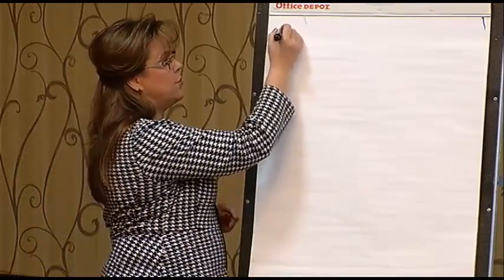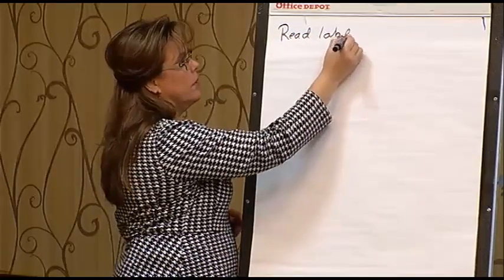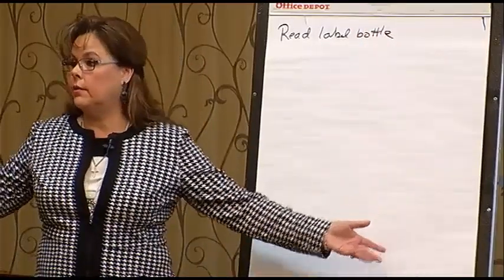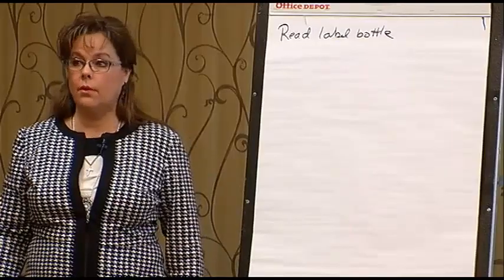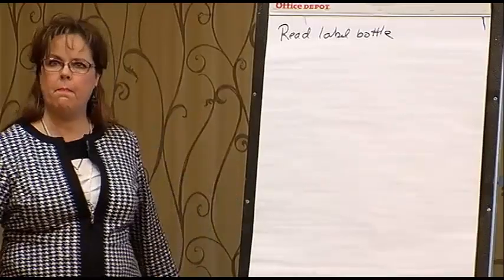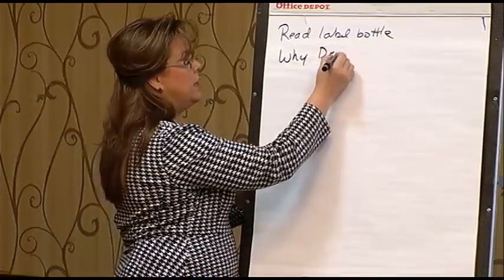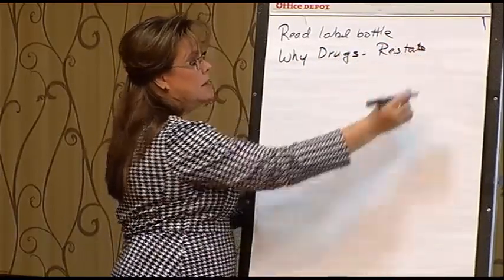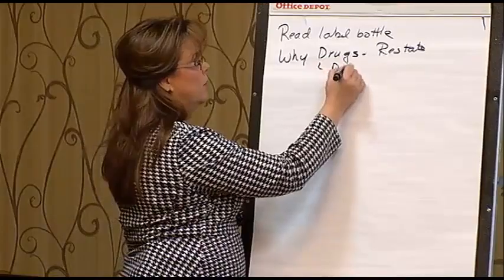"Adult Physical Exam Boot Camp" Seminar with Rachel Cartwright-Vanzant, MS, RN, CNS, LHRM, LNCC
This is a video excerpt featuring Rachel Cartwright-Vanzant, MS, RN, CNS, LHRM, LNCC, from her video lecture entitled "Adult Physical Exam Boot Camp". For details on the full video and to order, please visit the PESI, Inc.